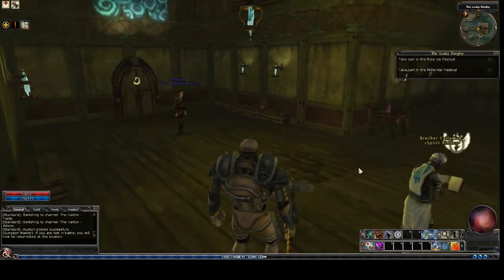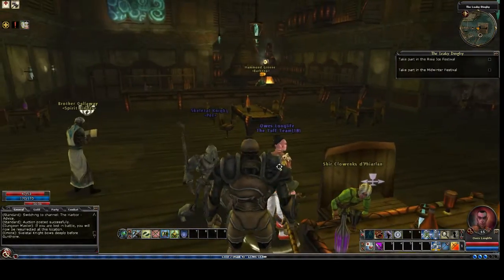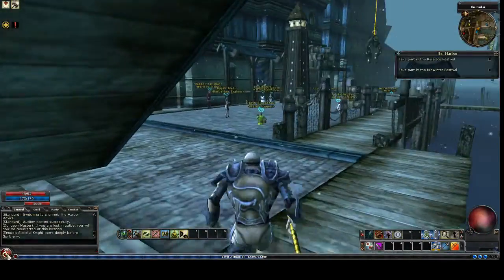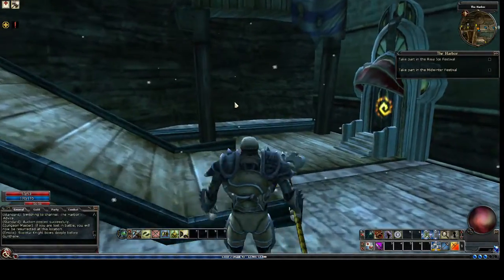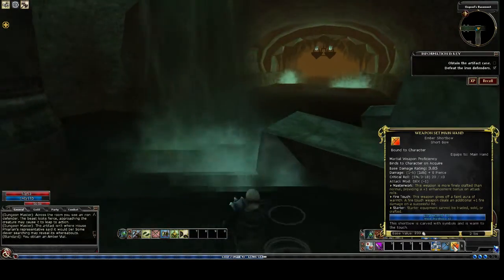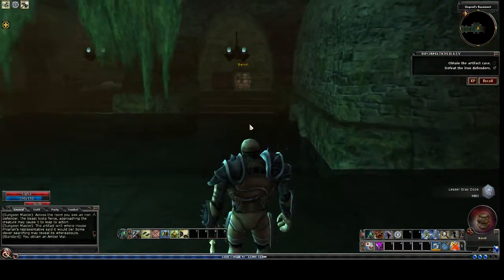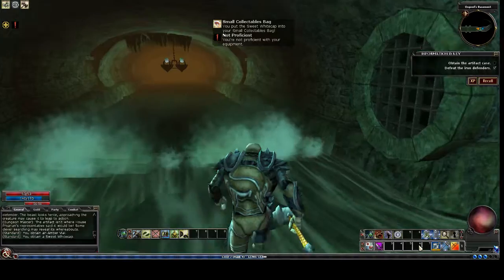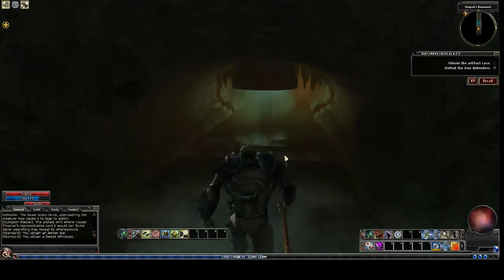DDO L02 08 Information is Key Solo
Soloing "Information is Key" at level 2